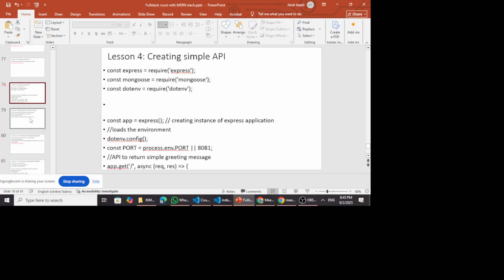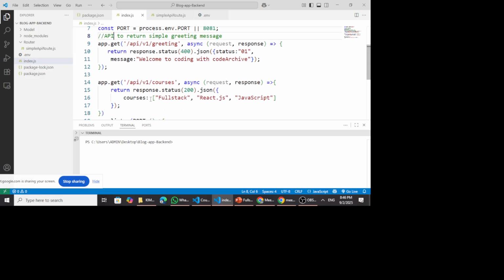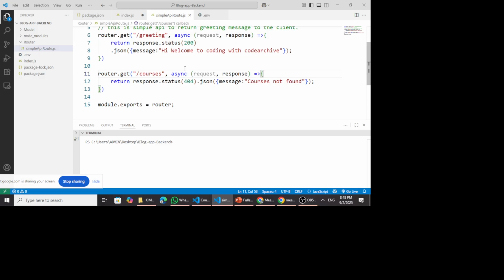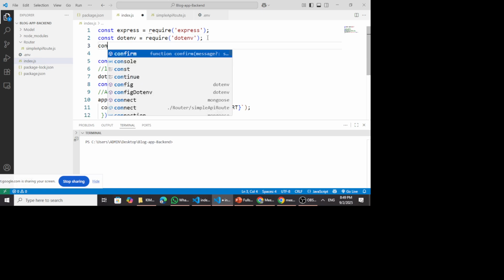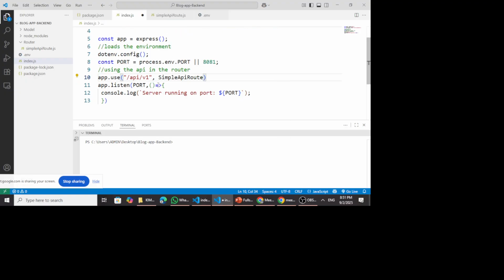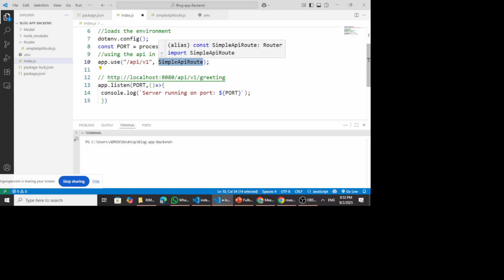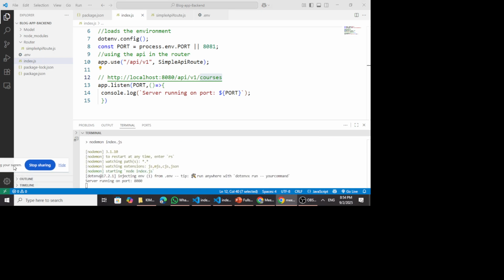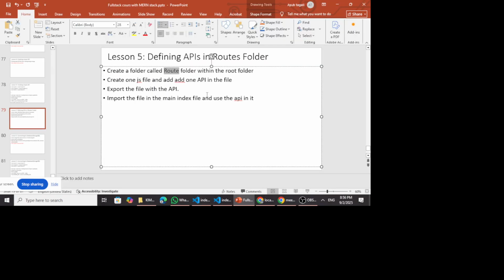Express.js:- Creating REST APIs in Routes Folder